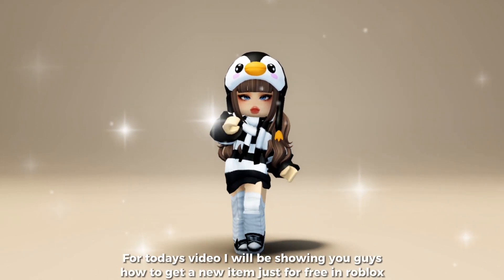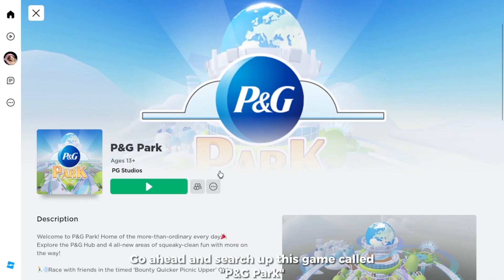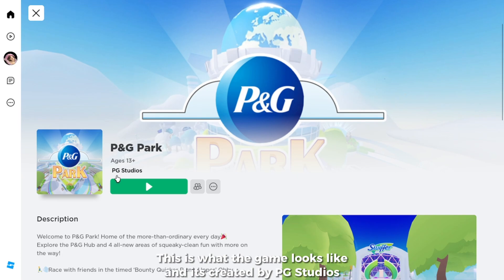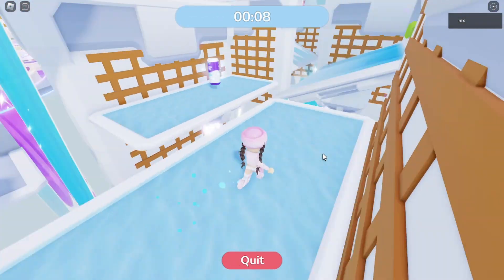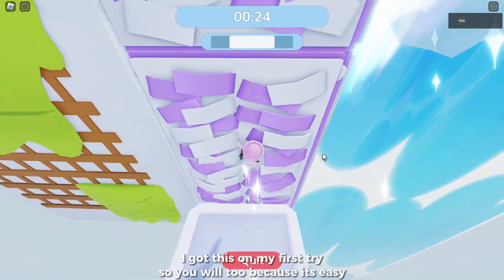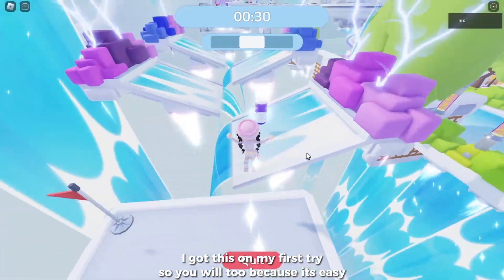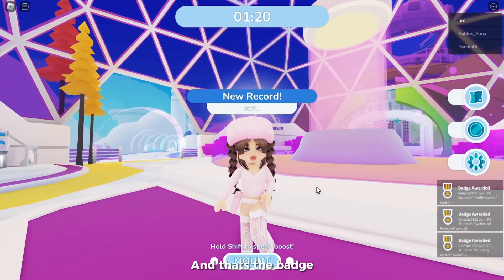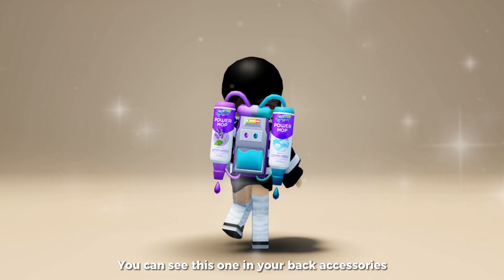NEW FREE ITEMS YOU MUST GET IN ROBLOX!😍🥰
TAGS!